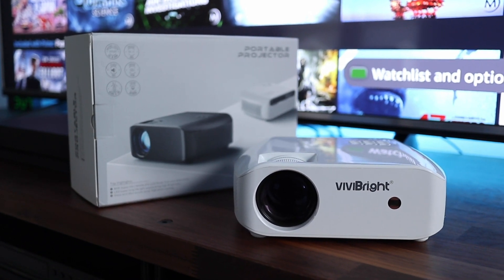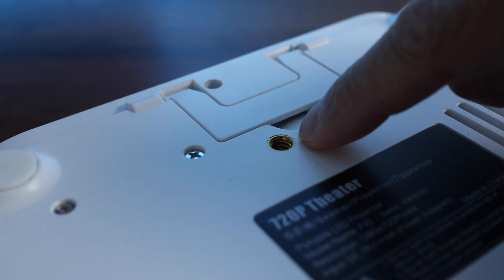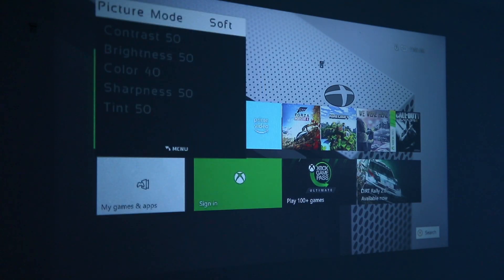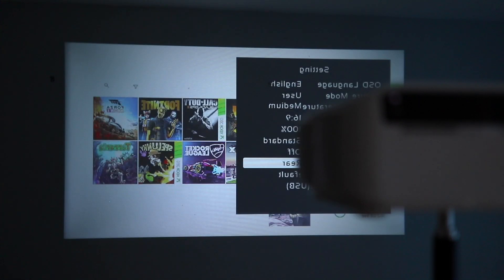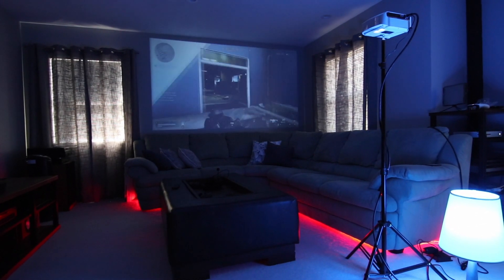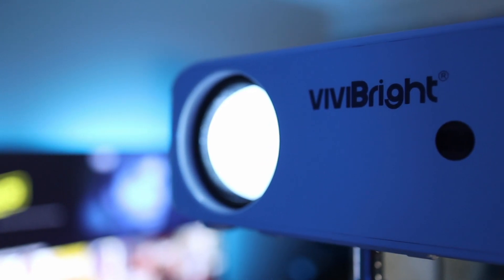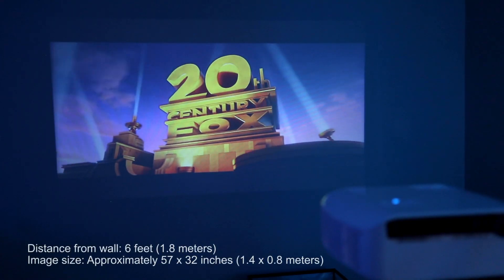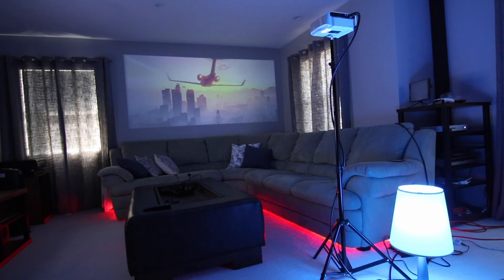ViviBright f10 Portable Projector for Home Theater - 720P Mini Projector for Xbox and Playstation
Product Links:
AuKing 1080P Projector

Want big screen entertainment on a small budget? Then this ViviBright f10 budget projector might be a great option for you. The f10 is very small and compact and great for permanent or temporary setups. The inputs on the back include one HDMI and two USB ports for digital media files. There's also a headset port for private listening. Up on top there are button controls for full control of the setup menus. But the wireless remote will be way more convenient and it runs on two AAA batteries which are not included.

Taking a look at the bottom, there's only a single tripod hole for mounting and a flip out leg that helps change the angle of the projector when it's placed on a table. And along with the remote the only other thing included with the f10 is the power adapter cord. And by the way, an HDMI cable is not included.

There's not much setup but I'll give you a quick run through of the setup menus. In the Picture Mode, brightness and contrast can be adjusted. There are presets but under the User setting you can tweak these to your liking. You can also digitally shrink the image if you want to fit this onto a specific size screen. But the image size depends on how close the projector is placed from the wall. Shrinking it 75% is the smallest setting here. You can also flip the image depending if this is ceiling mounted or projected from the front or rear of a screen.

And even though this is a budget projector, the lens is made entirely of glass which is great for image quality. One of the last settings is a manual keystone adjustment using a dial to compensate for the mounting angle. Now this is a native 720p projector but the literature says it's 1080p supported. What that means is that I can feed a 1080p Full HD signal but it will be converted down to 720p before being projected onto the wall or screen. It'll still be HD but not 1080p.

For cooling I found the fan in the f10 to be louder than others in regards to fan noise especially if you sit close to it. But the good thing is that there is a built in speaker that goes reasonably loud so you can still hear the content.

I can also get a fairly large image on my wall which is nice but the only thing about large image sizes is that the further back I set the projector the less bright it will be. Before I forget, in addition to the HDMI input, you can use a USB drive to play music, video and photo files. It's a nice feature that makes this portable projector even more portable. I can take it anywhere because of it's small size and use it in places I normally wouldn't want to take a more expensive projector.

You can connect gaming consoles, computers and media players to ViviBright f10. There are lots of uses for a $130 projector which allows me to do more with it without having to spend a lot of money.